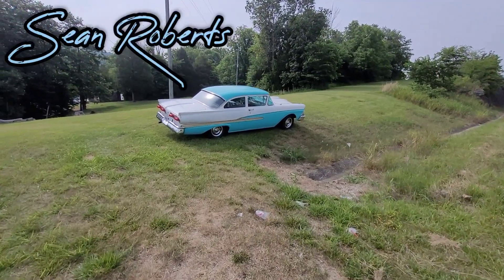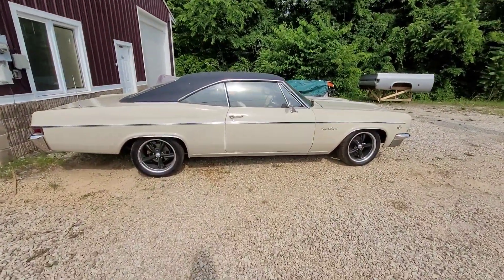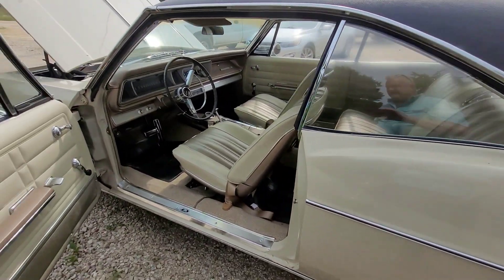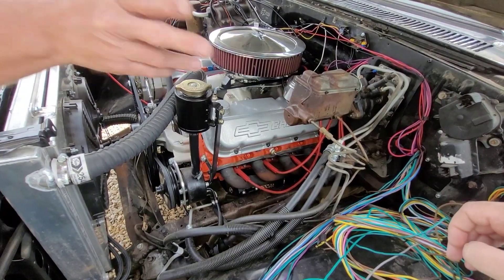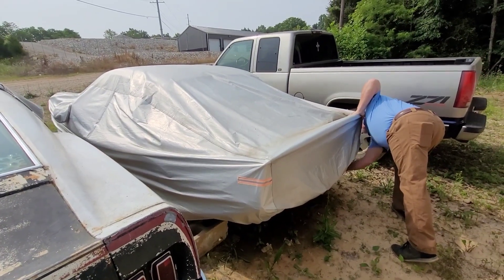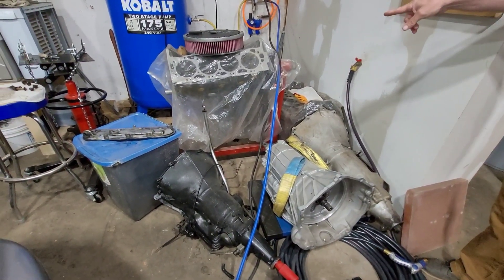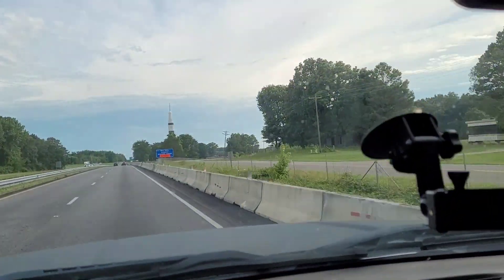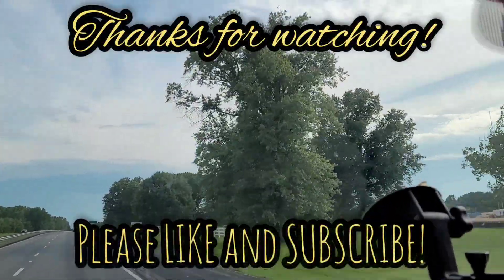Vette Kart, 69 Mustang MORE!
It was a truly stellar day on the backroads of Indiana, Tennessee, and Alabama. I found everything from a fast back 1969 Mustang to a 1970 Camaro and much, much more. Let's do this! Edited by VideoGuru